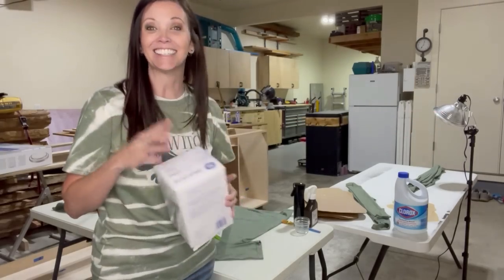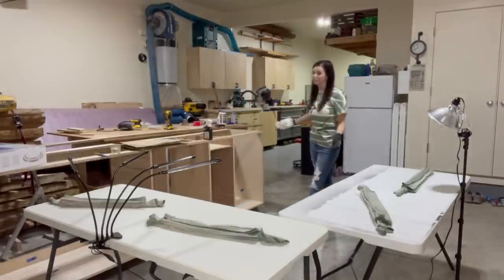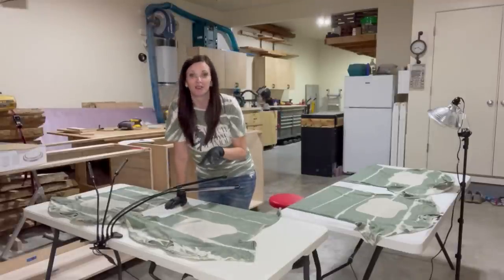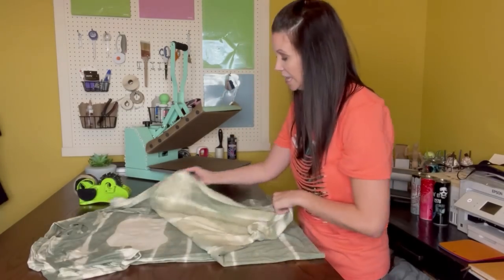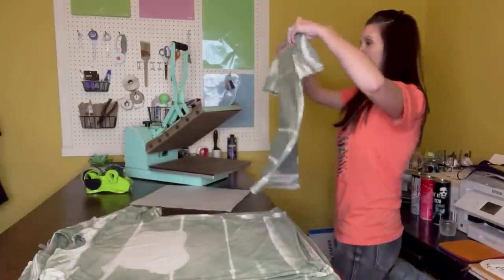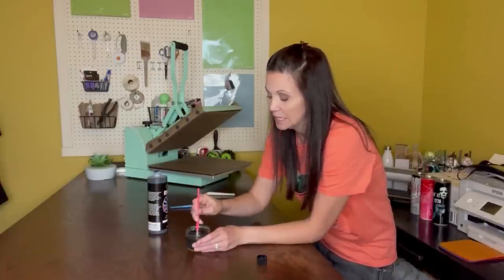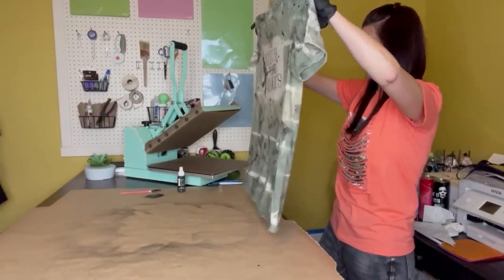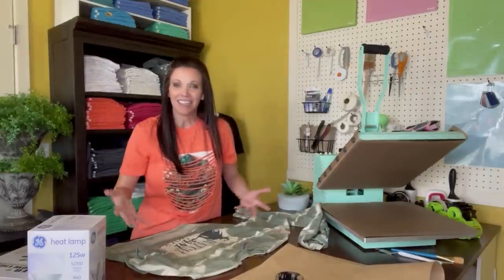How to bleach a shirt in a garage using a heat lamp!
Follow along as I test a few different heat lamp options to help bleach shirts indoors during the colder, raining months.

Gilden 64000 Heather Colored shirts
Softstyle® T-Shirt - Gildan 64000 | Clothing Shop Online
Gildan G640 Heather Red Adult Softstyle® 4.5 oz. T-Shirt | JiffyShirts

Plant Lamp

Heat Lamp Casing, Clamp

GE Heat Lamp 125W

Tripod Stand (I used this to clamp my heat lamp to)

HTVRont Sublimation Paper

Wrapping Paper Roll Cutter

Parchment Paper / Sheets

Teflon Sheets

Brown Packaging Paper

Infrared Thermometer

Tape Dispenser

Fine Mist Bottles

Hydrogen Peroxide

4oz glass jar

Synthetic Hair Paint Brush Set

00:00 Welcome to Emma's Cottage
00:55 What I used
05:40 How to fold up the shirt accordion style
06:40 Bleaching the stripes
09:35 Bleaching the center image
13:40 turning on the lights
17:30 instructions on how I wash my bleached shirts
18:48 The next day
23:45 pre-pressing the shirts
24:40 discussing blow out paper
27:17 Pressing the main image on the shirts
30:20 Tip & Trick on using infusible ink on images if needed
33:30 mixing acrylic paint and water to make our own dye
35:35 Scrunch technique Tie-Dye
38:20 Flicking our Tie-Dye
44:30 comparing the scrunch vs. flicking Tie-Dye
45:13 Wrapping it up, Thanks for watching!